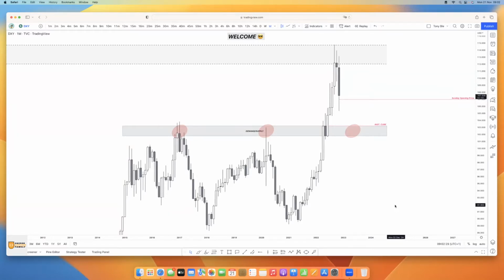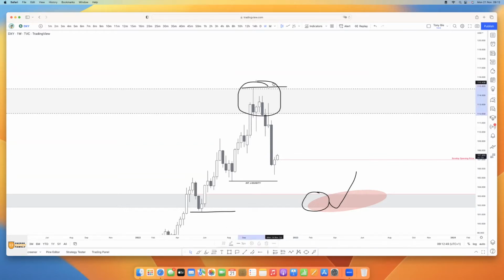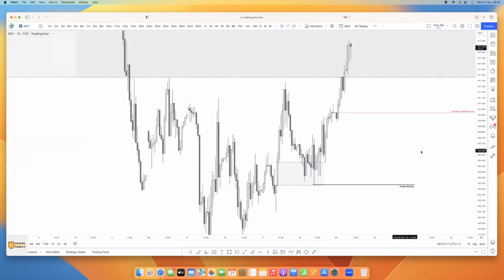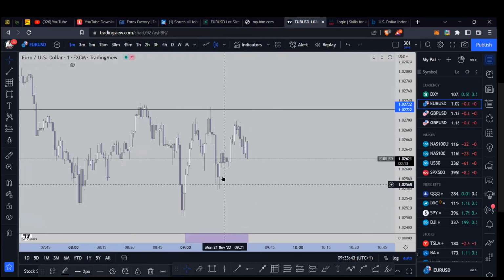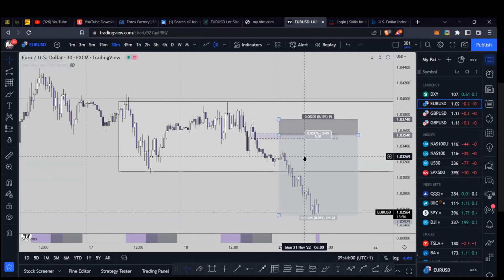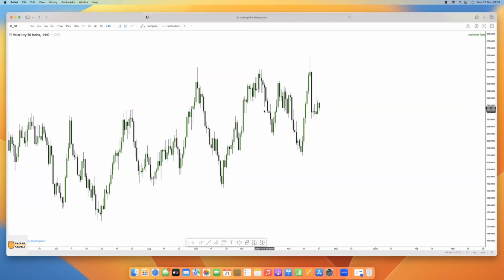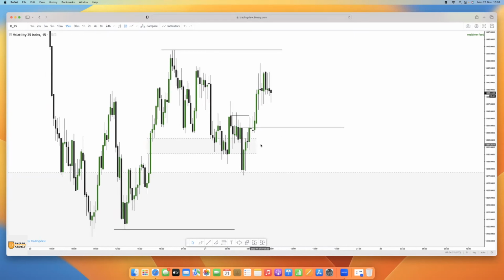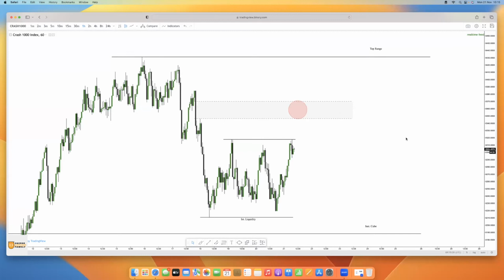WEEKLY OUTLOOK 1 (21/11/2022)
Asset Discussed In The Video Include 👇

1) Dollar Index (DXY)

2) Euro Dollar (EURUSD)

3) Bitcoin (BTCUSDT) and a lot more.